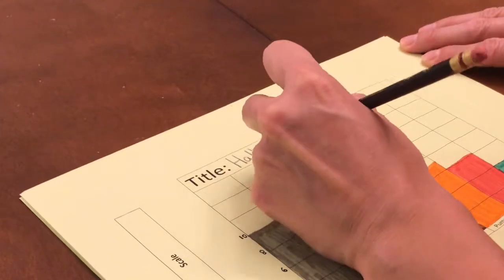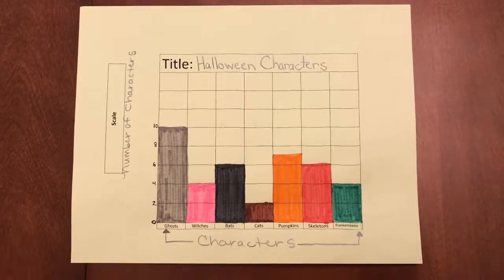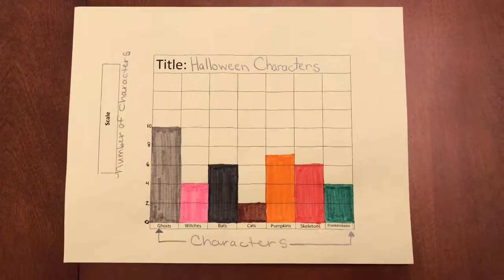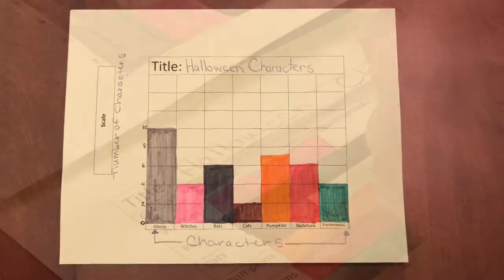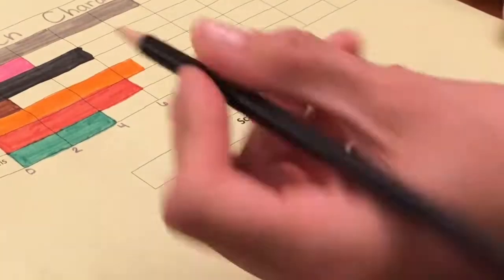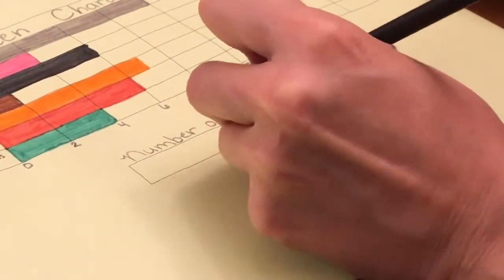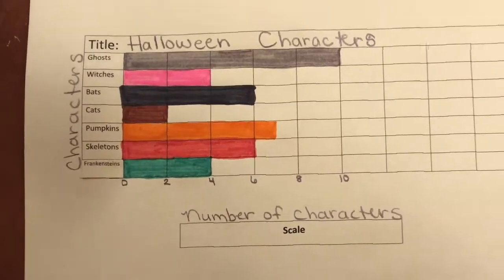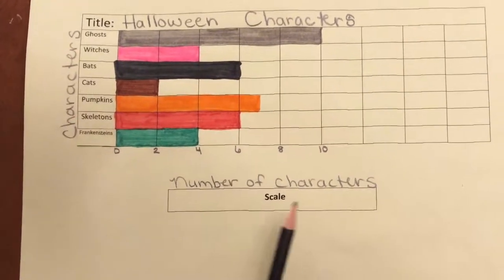Graphing Halloween Characters - Episode 32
Here is a short video of how to organize information on a vertical and horizontal bar graph. I used a premade poster board that I purchased at Target for a haunted scene. I also used holiday stickers. This is a fun activity to get children creatively excited about math. I go over how to label bar graphs as well. Enjoy! :)